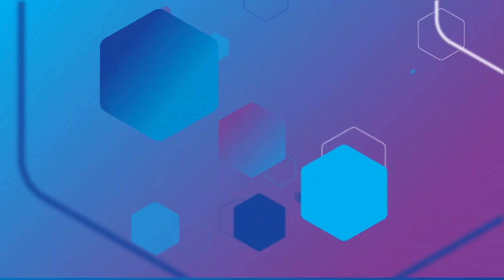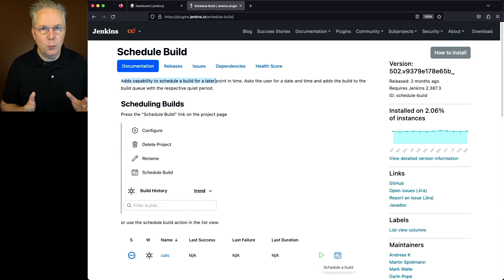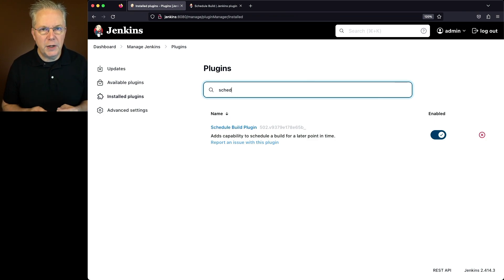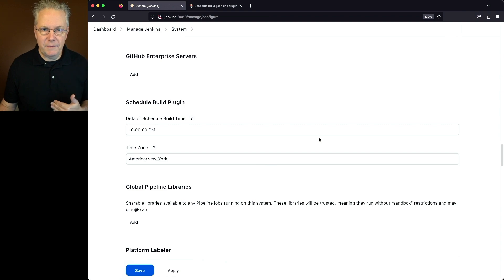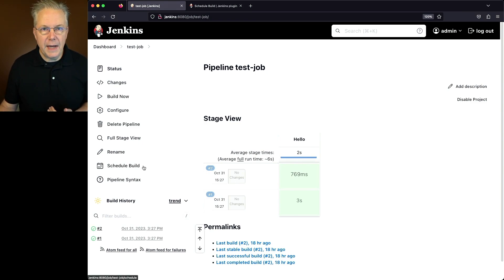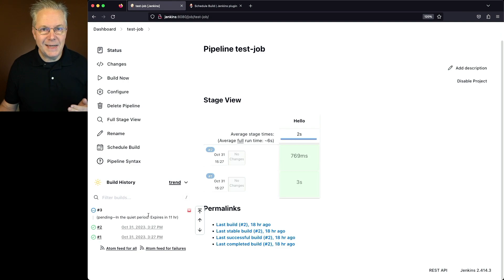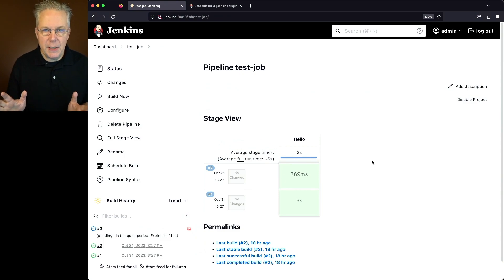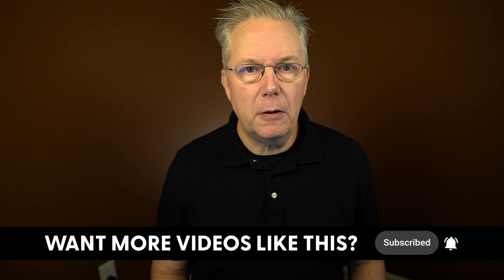Using the Schedule Build Plugin In Jenkins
Timecodes ⏱:

00:00 Introduction
00:06 Starting point
00:17 Review plugin documentation
00:36 Review plugin installation
00:55 Review global configuration
01:34 Review sample job
01:50 Schedule a build then cancel
02:39 Schedule a build then Build Now